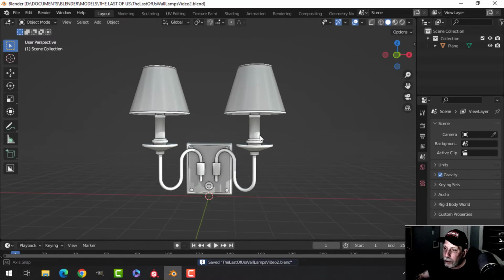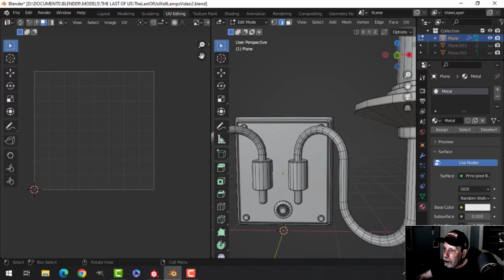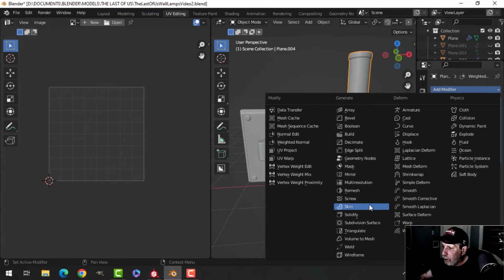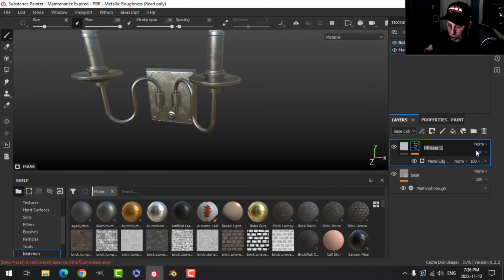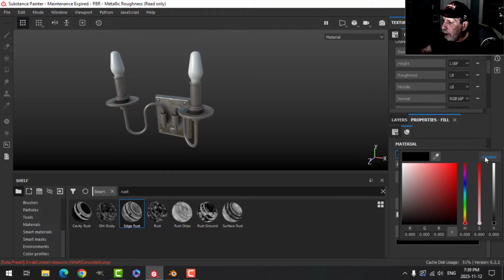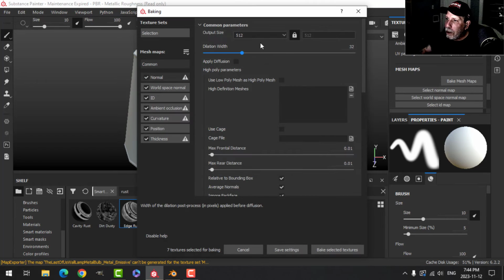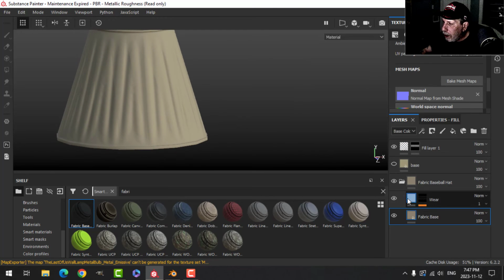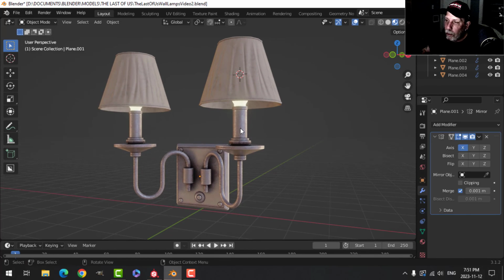BLENDER/SUBSTANCE PAINTER: WALL LAMP (PART 2: TEXTURING)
THE LAST OF US: ROOM SCENE

Here is the UV unwrapping and texturing of the WALL LAMP.

Watch all videos in the THE LAST OF US: ROOM SCENE series
1) (Part1: Wall Lamp Modeling)
2) (Part 2: Wall Lamp Texturing)
6) (Sofa Modeling and Texturing)
7) (Mirror Modeling and Texturing)